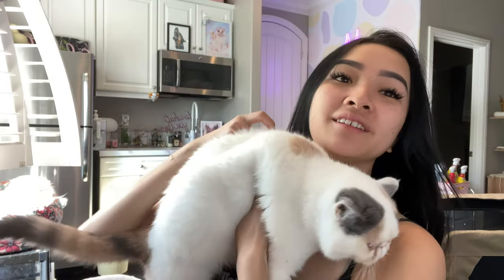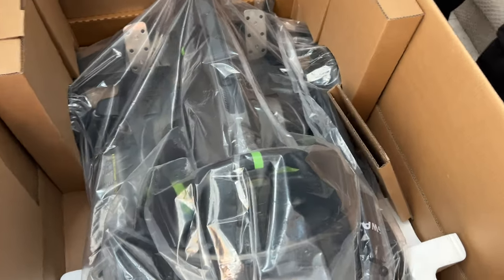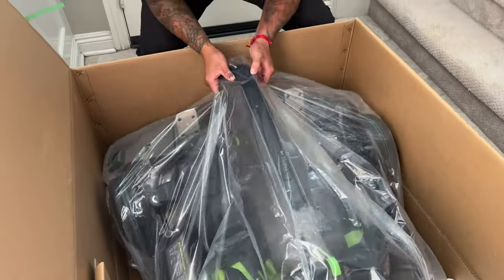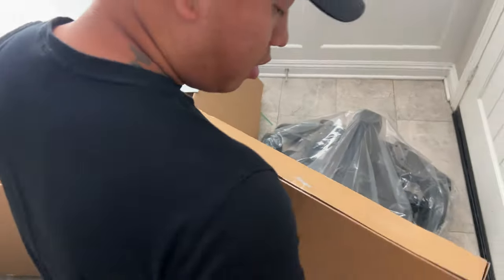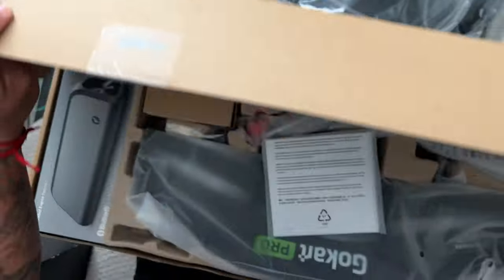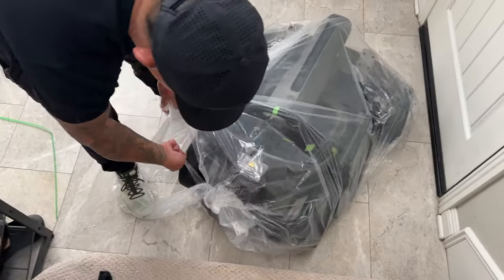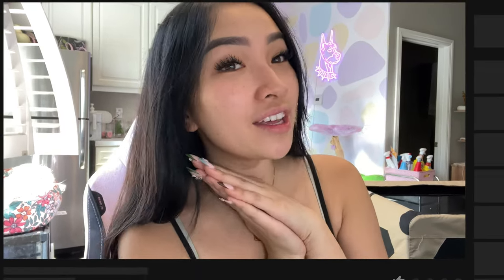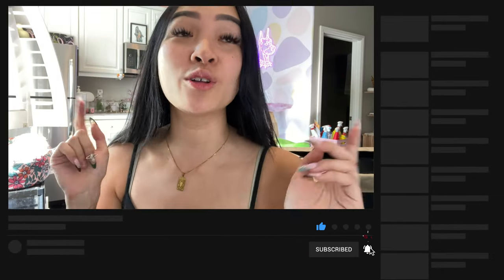I BOUGHT MY DOBERMAN A GO KART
Hello everyone!!!
I bought Draco a go-kart for his birthday.
Hope everyone enjoys this mini vlog. If you guys want I can do a more in-depth review of this one vs the older model!!

♡SOCIALS♡
Personal IG: @Celinetails
Doberman IG: @Dracotheedobie

Love,
Celine + Draco + Katana + Wulf + Pablo